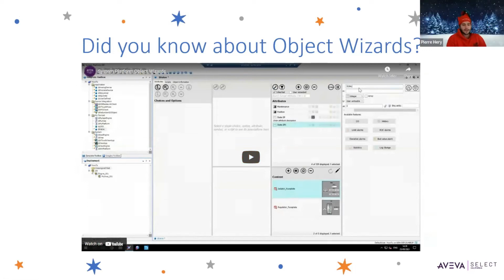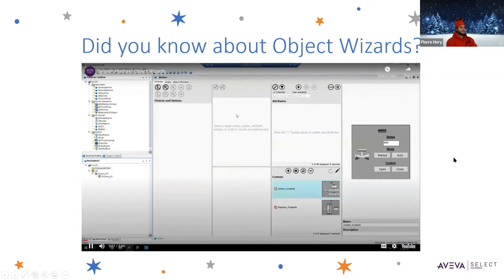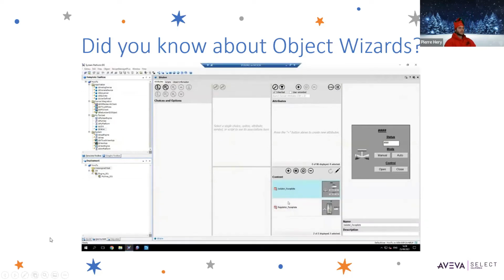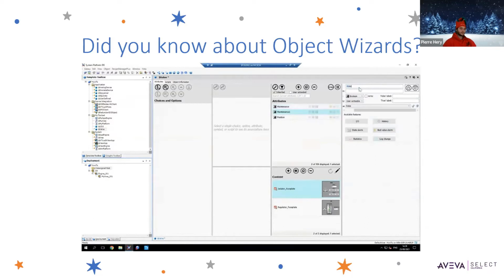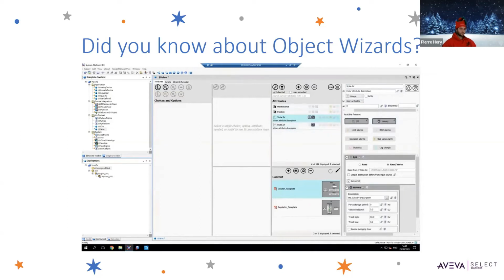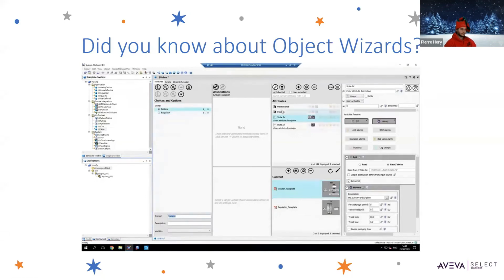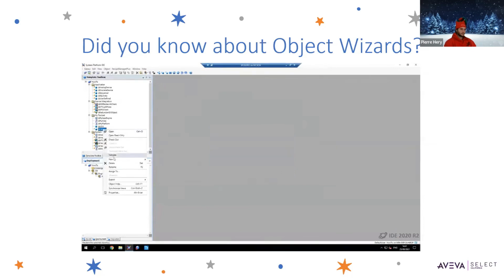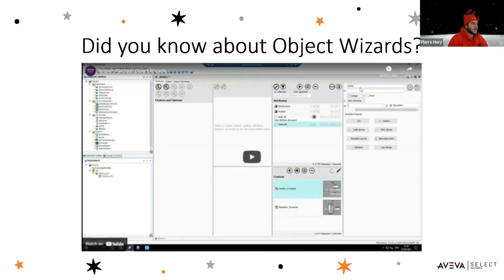Did You Know About Object Wizards? | AVEVA System Platform | Tips & Tricks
Learn about the powerful Object Wizards in AVEVA System Platform! In this video, we explore how Object Wizards can significantly reduce development time and enhance engineering standardization for teams. Discover how to efficiently create valve templates with associated attributes, IO, and graphics using Object Wizards. Streamline your creation process and ensure consistency across your projects with this valuable tool.